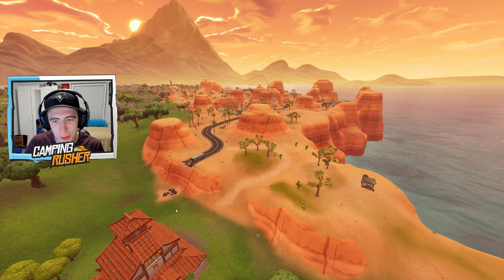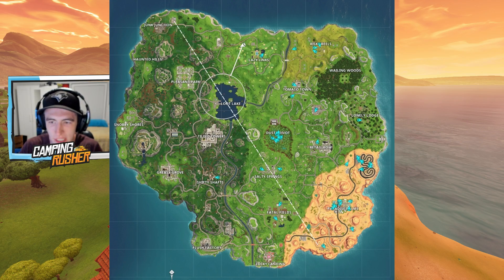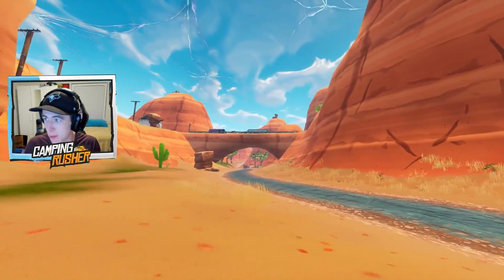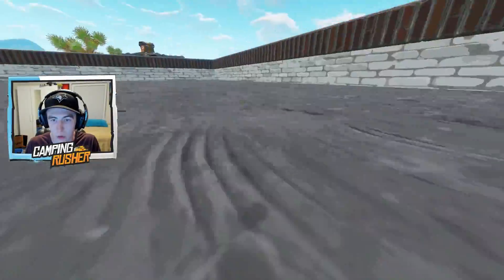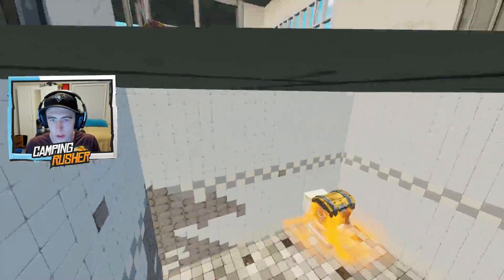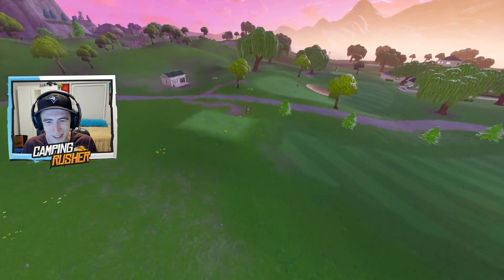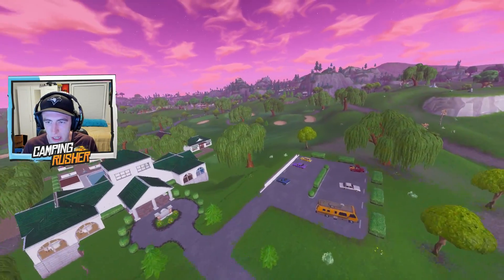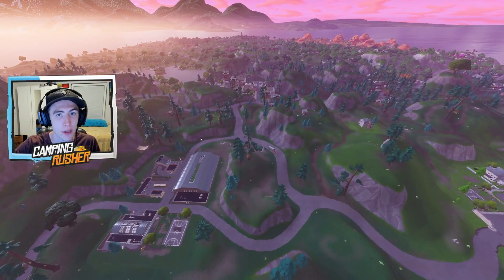*ALL* Fortnite New LOCATIONS! | Season 5 Map Changes! ( Secret Spots )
Fortnite All New Locations - We look at the Season 5 map changes including secret unnamed spots!